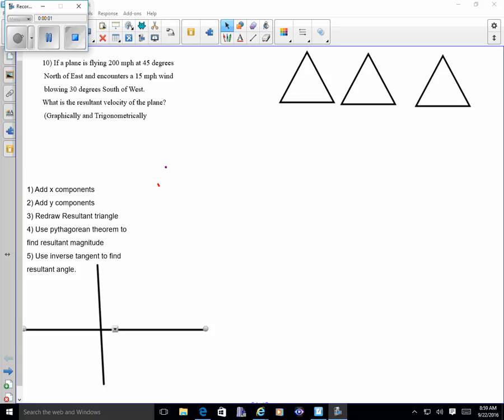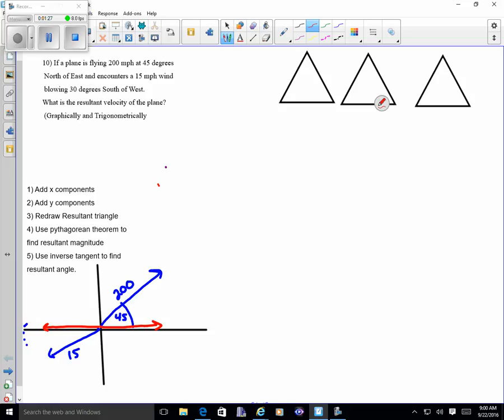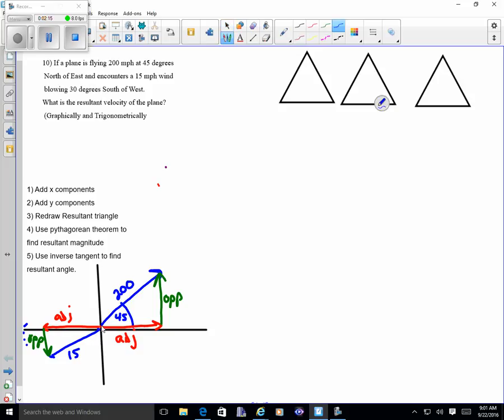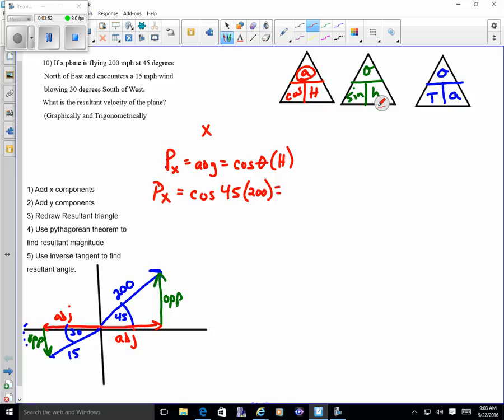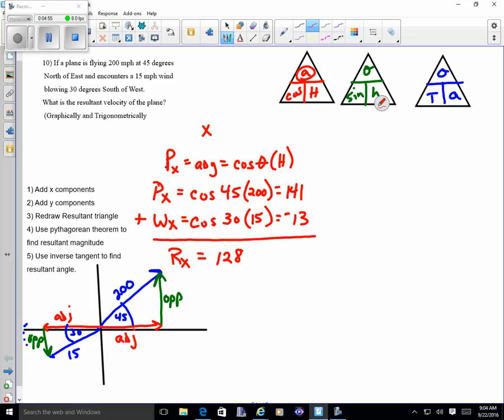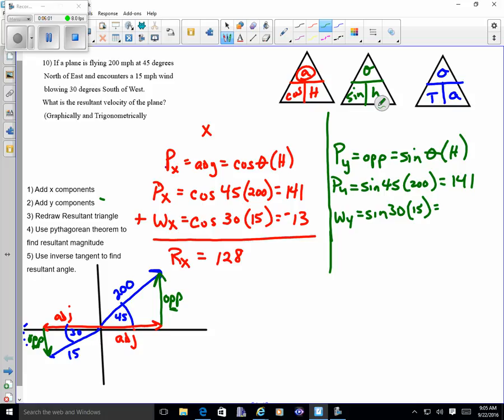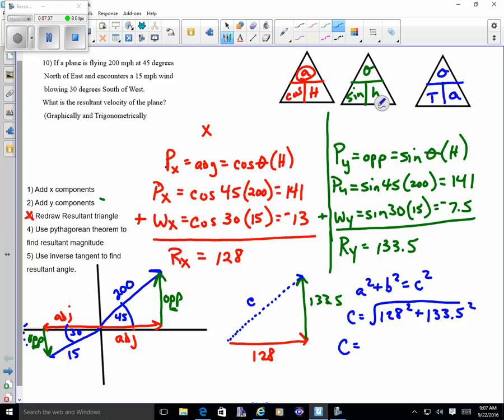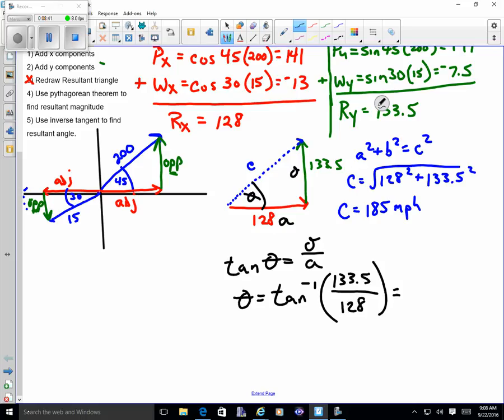Mr. Wrights vector notes Trigonometry #10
Notes for solving 2 dimensional vector problems using trigonometry for problem #10